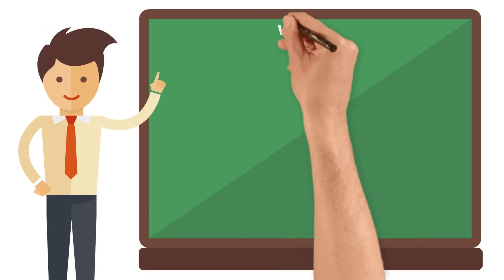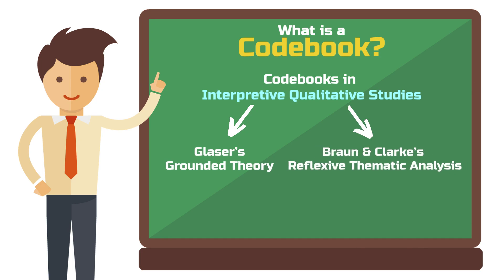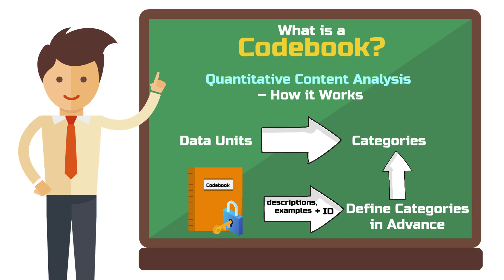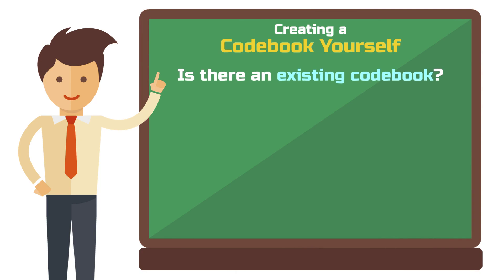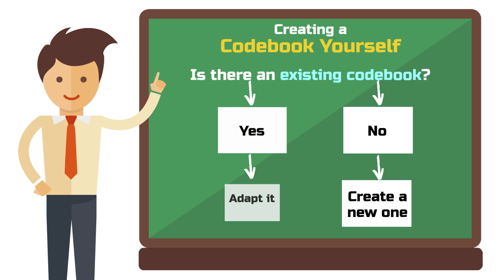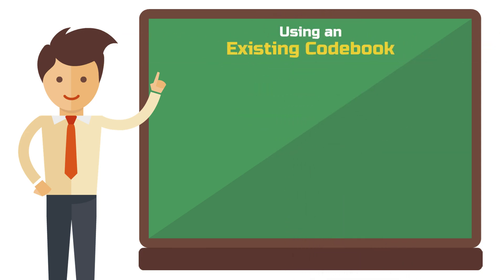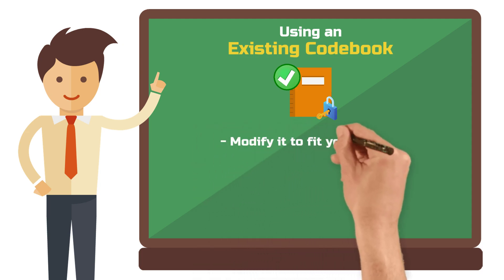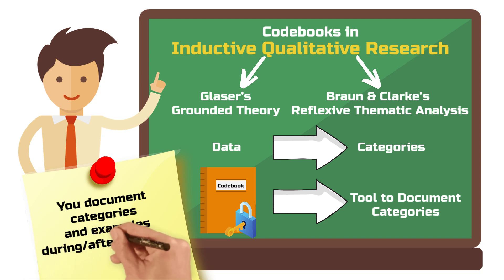How to Create a Codebook in Qualitative Research 📋🧐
Are you looking for a quick yet precise guide on how to create a codebook?

Then you’ve hit the jackpot with this video!

In this post, I’ll explain what a codebook is (in case you’re unfamiliar with it), guide you step by step through the creation process without overwhelming you, and even share how you might be able to skip the effort altogether while improving the validity of your qualitative data analysis.

📚 Further reading: Memon, S. A., & Carley, K. M. Characterizing COVID-19 Misinformation Communities Using a Novel Twitter Dataset.

00:00 Intro
00:31 #1 What is a Codebook?
02:33 #2 Example
03:25 #3 Creating Your Own Codebook
05:38 #4  Using an Existing Codebook
06:37 #5  Codebooks in Inductive Qualitative Research

Before we dive in, let’s clarify that we are discussing codebook creation within qualitative research. That means that the data you will be analysing can be interview transcripts, documents, reports, videos, social media postings, and so on.

A codebook is essentially a coding manual that provides structured guidelines for assigning categories which represent broader thematic groupings to units of analysis within a qualitative dataset. Each category or theme consists of specific codes, which serve as labels for classification.

Using a codebook is more common in research projects that analyze qualitative data, but do so from a more quantitative perspective. I'll explain what this means in a second.

In "hardcore" interpretive qualitative studies, for example when using Glaser's grounded theory approach or Braun and Clarke's reflexive thematic analysis, a codebook can also be used—but its purpose here is a little different.

*Partner-Link

This video is about:
codebook, how to create a codebook, codebook in research, coding manual, codebook qualitative research, codebook thematic analysis